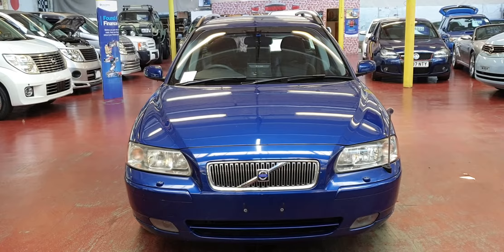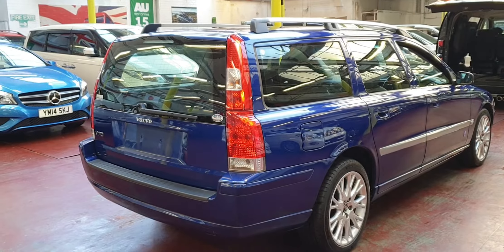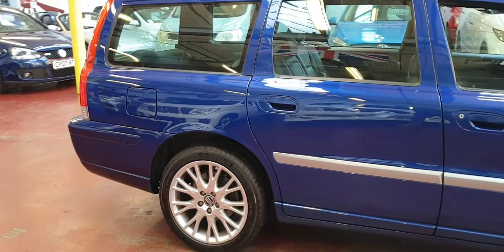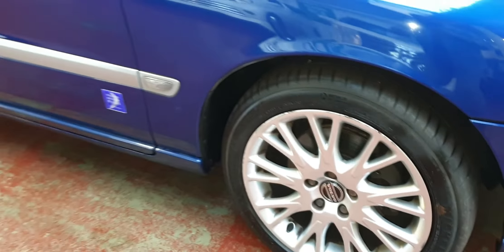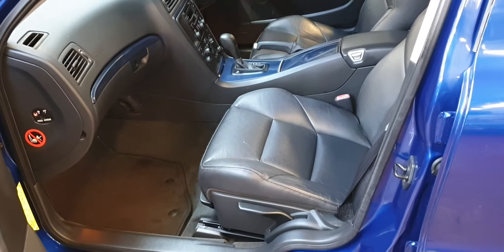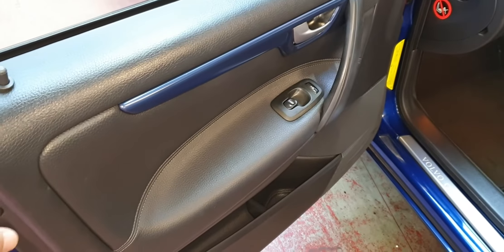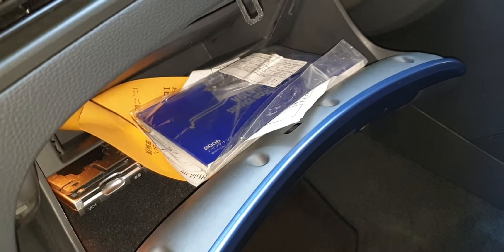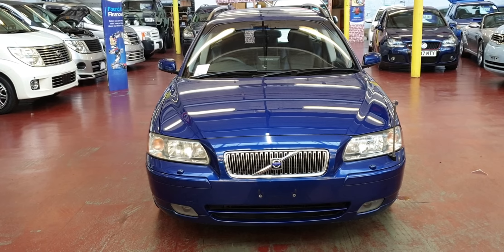Volvo v70 Ocean Race Blue 2400cc auto petrol